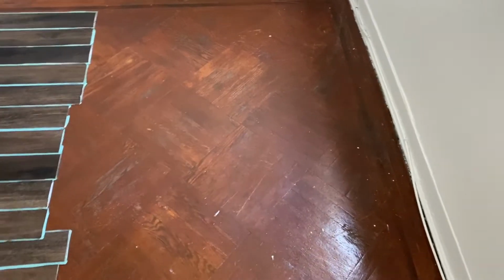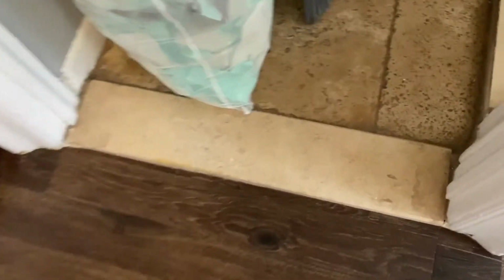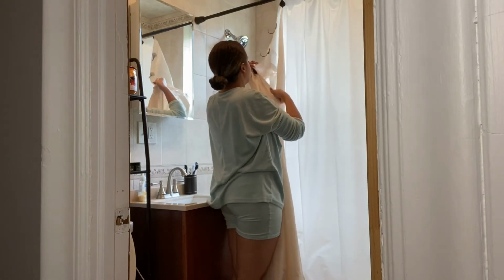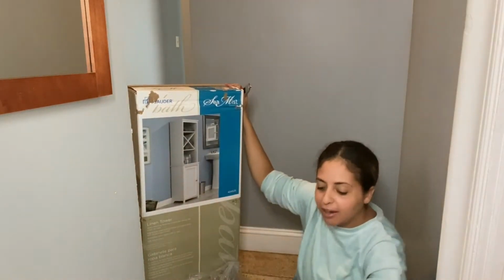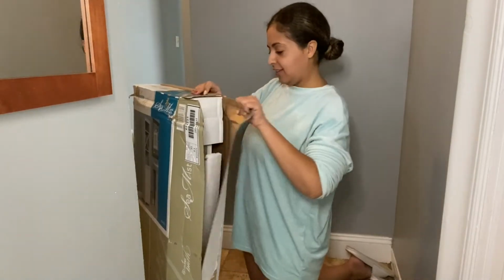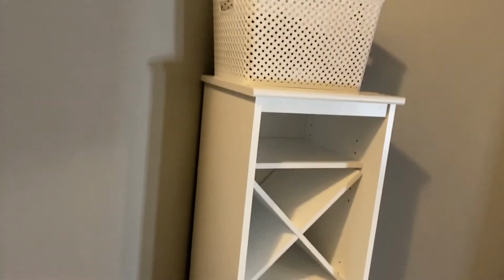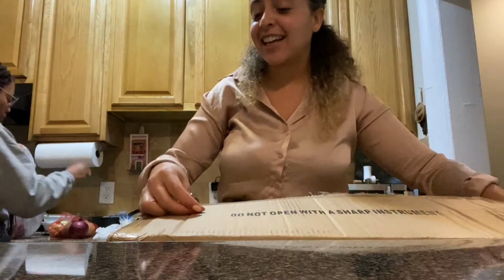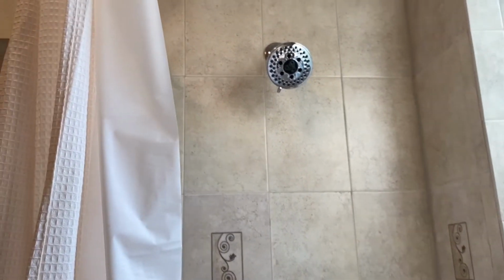AL THE BUILDER | HOME IMPROVEMENTS, UNBOXING, & MORE!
Hey Yall! ♡ FINALLY able to post this video! Check out what I bought/was gifted, what I built & so much more in this video! My apartment is slowly but surely coming together & I'm loving each and every part of it! Hope you all like what you see & continue supporting me along this journey!

Turn on your post notifications so you stay updated each time I post a video!

Want to get me something special for the apartment? See my registries below!